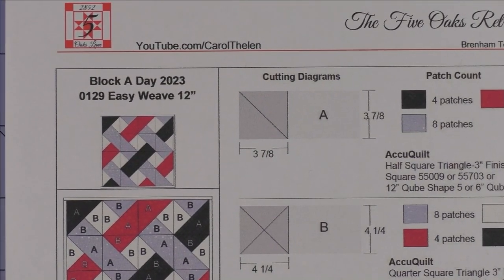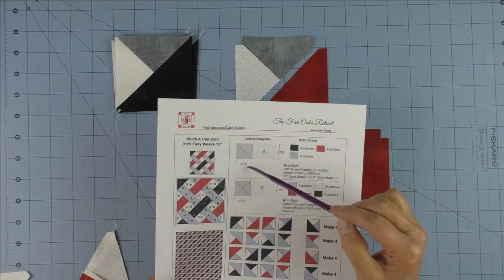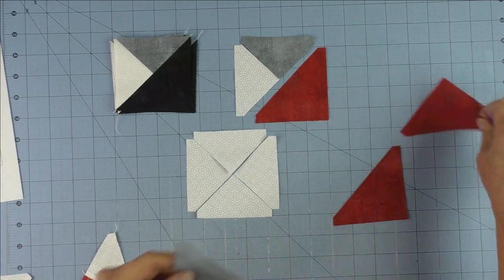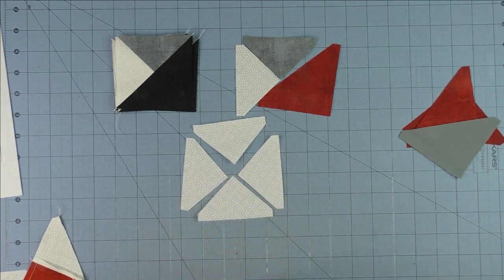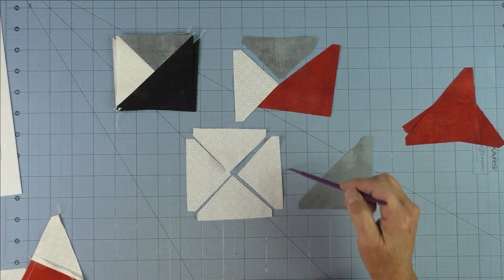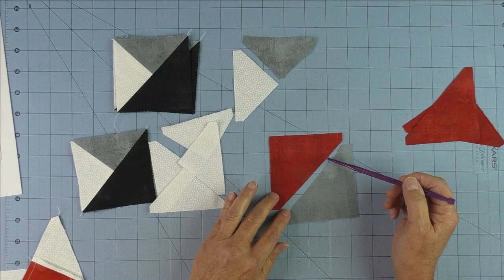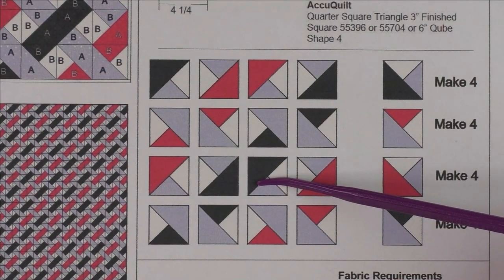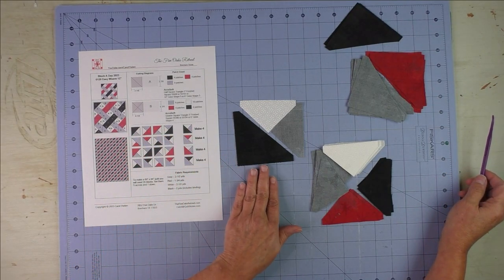0129 Easy Weave Quilt Block and Quilt Tutorial | Block of the Day 2023 | AccuQuilt | Rotary Cutting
Easy Weave Quilt Block and Quilt Tutorial